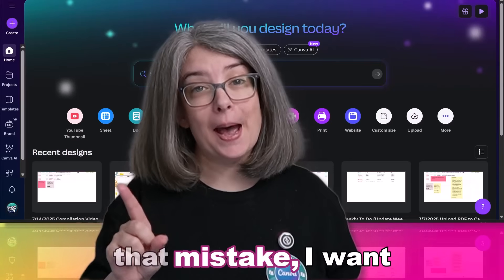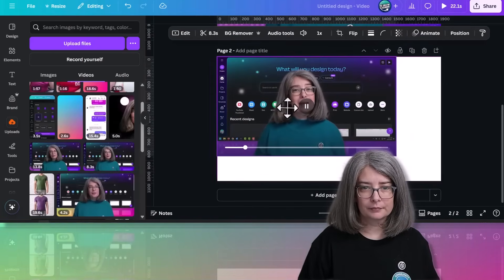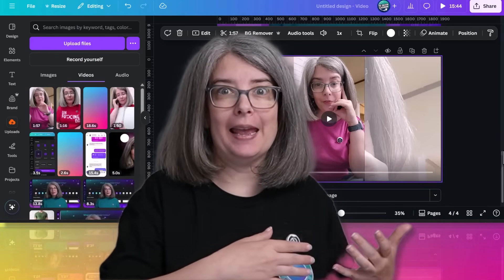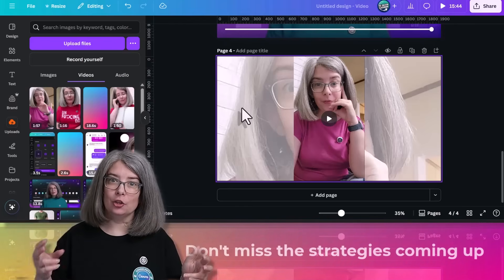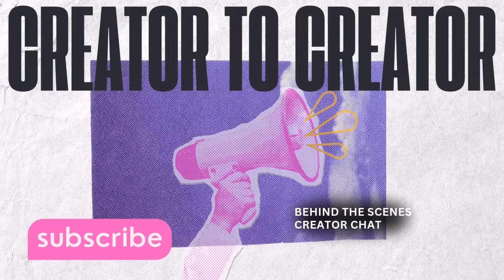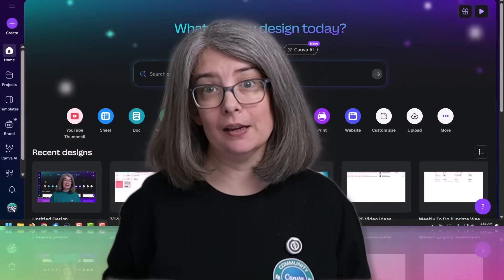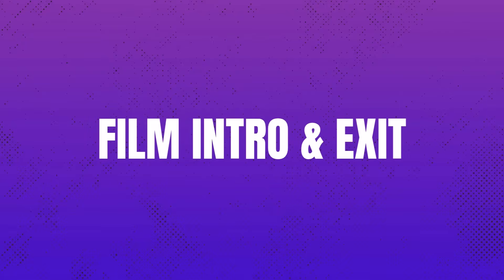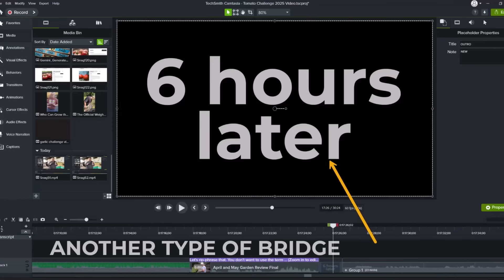Most Creators Reuse Videos the Wrong Way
Avoid a common mistake that hurts views when repurposing videos in Canva. Learn 4 key steps to make your compilation videos look fresh and get a bonus tip to tie it all together. Plus, grab my free checklist to repurpose like a pro!

00:00 Why You Might Want to Create a Compilation Video
00:47 Step-by-Step Guide to Making a Compilation Video in Canva
02:13 How to Add YouTube Shorts (Vertical Format) to Your Compilation Videos in Canva
03:28 The Big Mistake That Can Hurt Your Repurposed Videos
04:36 Why I’m Making This Compilation Video (and Why It Might Help You)
07:04 The 5 Key Steps I’m Using to Make This Video Feel Fresh and New
10:19 The Essential Checklist You Need to Repurpose Videos Like a Pro